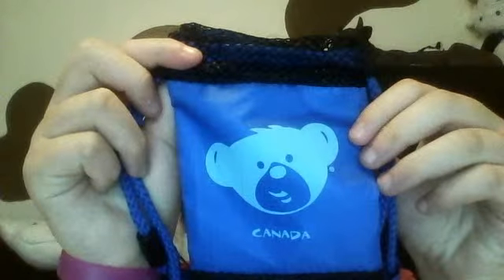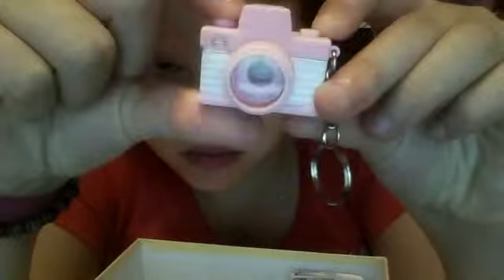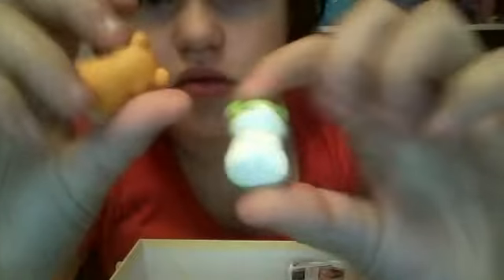New ag stuff I made? :D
Yup:D